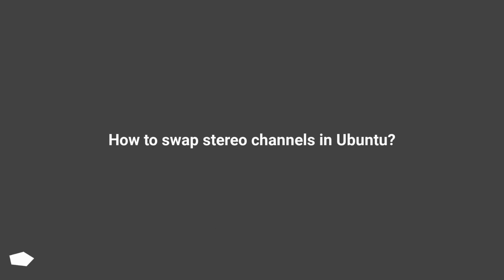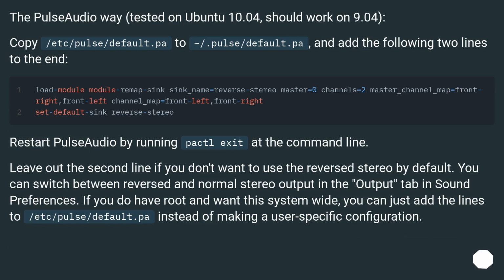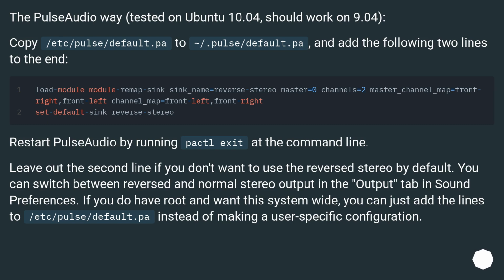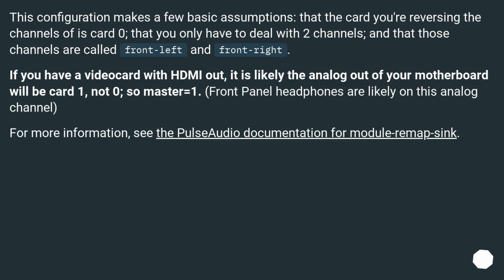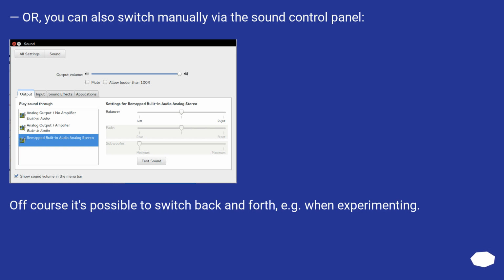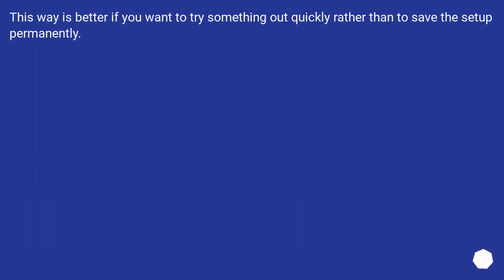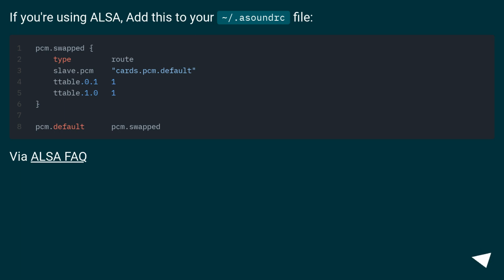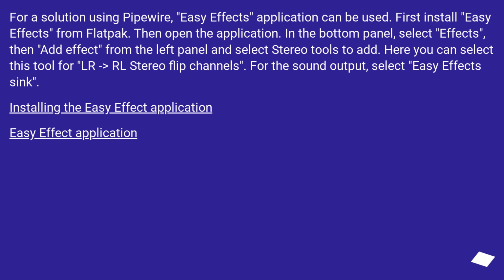How to swap stereo channels in Ubuntu?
Chapters
00:00 Question
00:33 Accepted answer (Score 44)
02:01 Answer 2 (Score 21)
03:03 Answer 3 (Score 7)
03:23 Answer 4 (Score 0)
04:06 Thank you